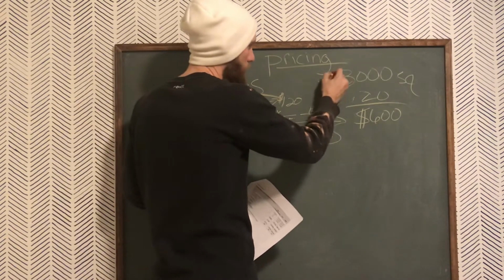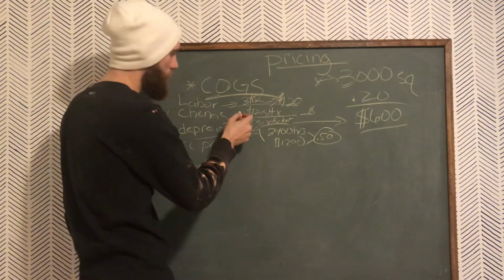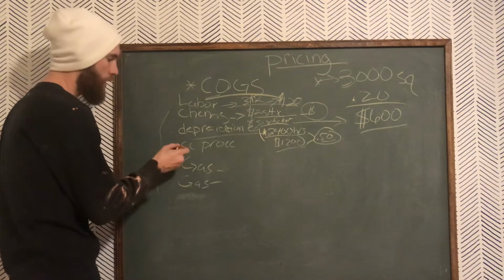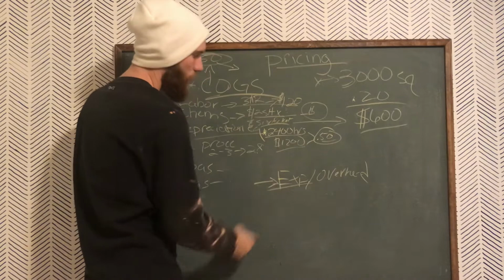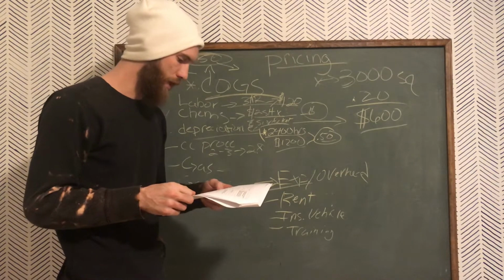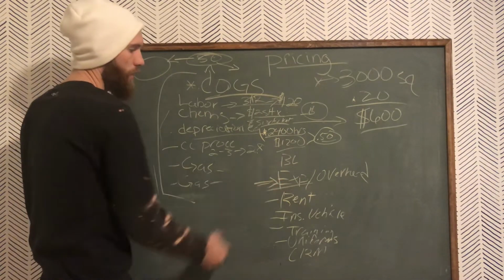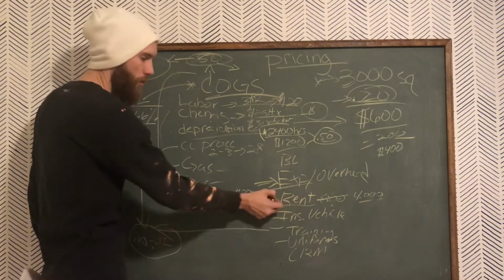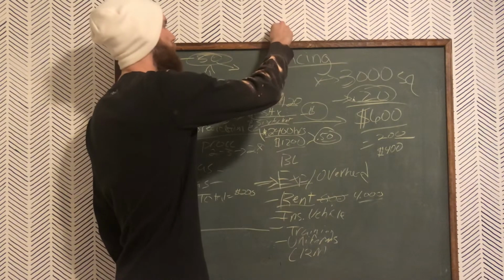Pressure Washing: Understanding Pricing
Pricing isn’t about a gut feeling and the industry ranges for various services have a clear rhyme and reason for them and can differ based on location, chemical costs, labor and more. Understanding the cost of goods sold (COGS) for each of your goods or services is important as you create a coherent business plan and set your pricing. This video explains how to break down your pricing and build your business so you can consistently hit the margins you want to have.

If you are looking for help to grow your business, DMN8 Partners can help you grow your online presence with local SEO (Google Maps ranking), website management & SEO, social media posting & management, social media ads, Google ads, and automation. or call our office at .  DMN8 Partners is the #1 choice for pressure washing marketing and pressure washing lead generation.